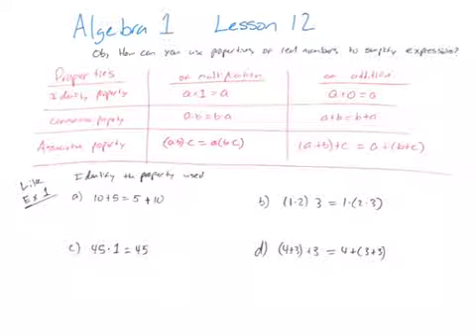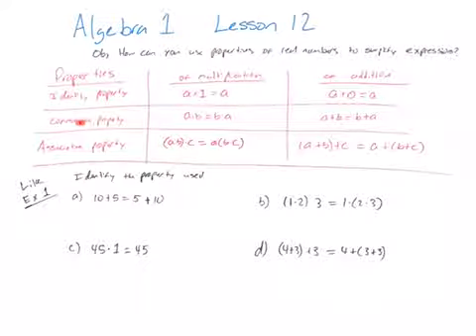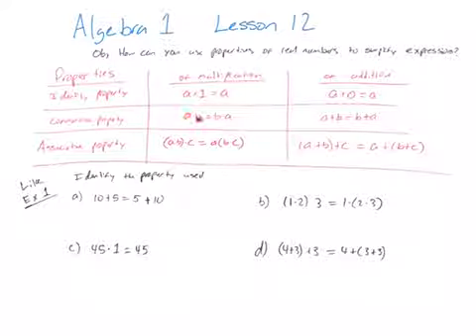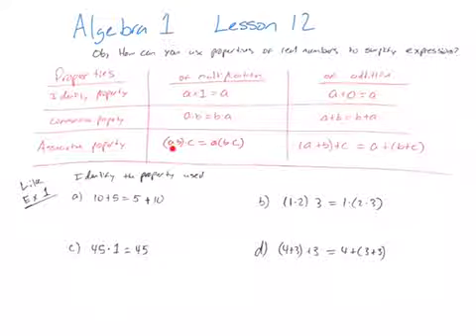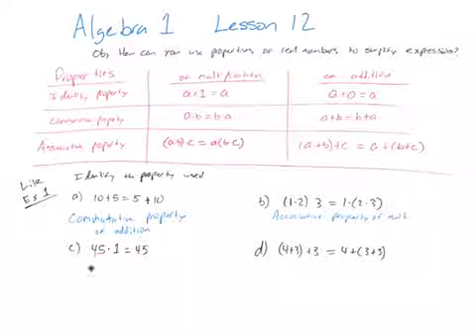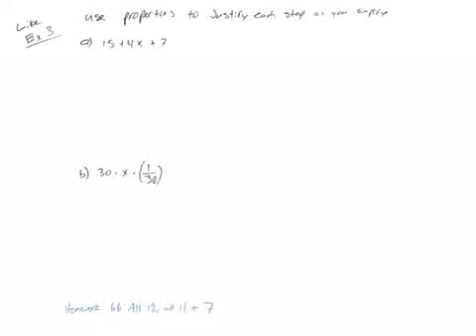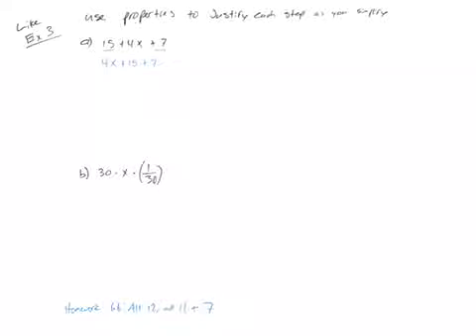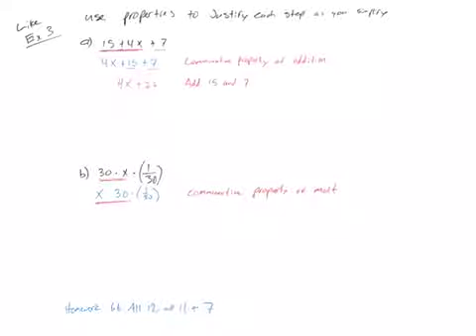Algebra 1 Lesson 12